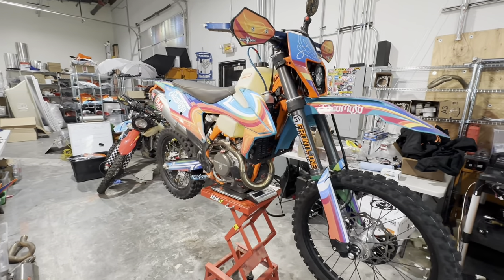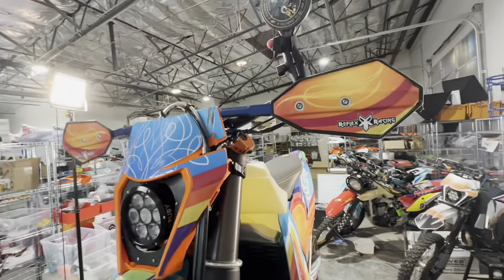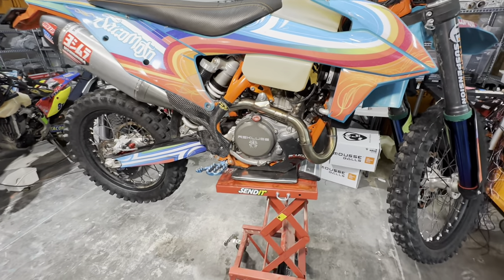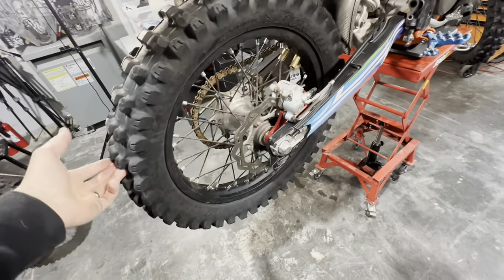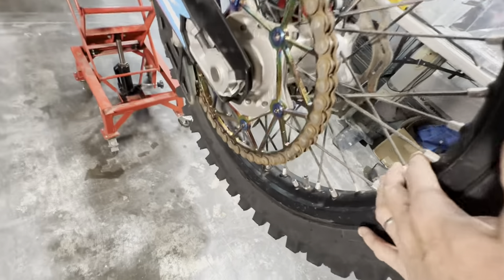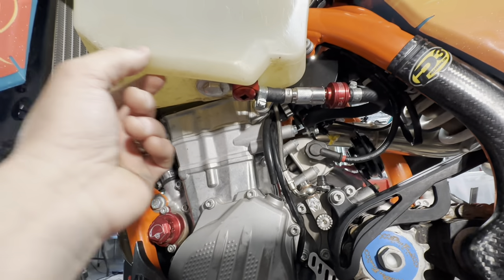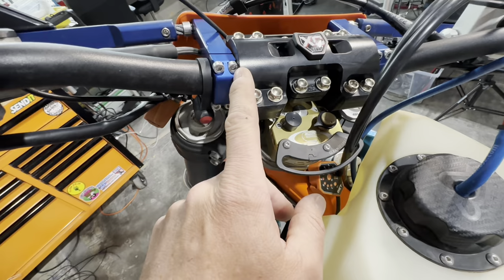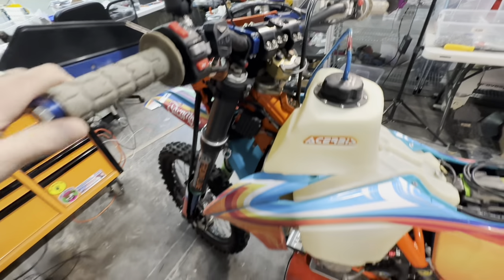23' 450 XCFW UPDATE AND BAJA ADD ON'S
the shop 450 goes to baja and gets set up with a new level of toughness and capacity

added this round are:
rekluse cx clutch
reflex racing bar guards
str disk guards
acerbis 3.9 gal (15L) fuel tank
emperor racing radiator guards
new front forks with full baja race ready valving and set up
skf mud scrapers
GET ecu engine management system with exclusive Taco Moto Tuning
'low rider' graphics kit from taco moto

thanks for following along with this project and please let us know if you have any questions we can help with